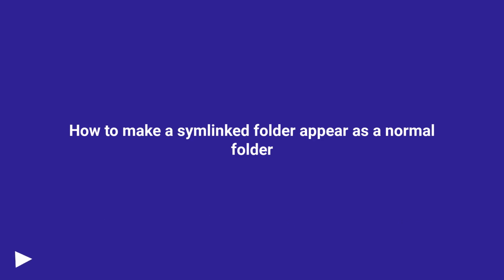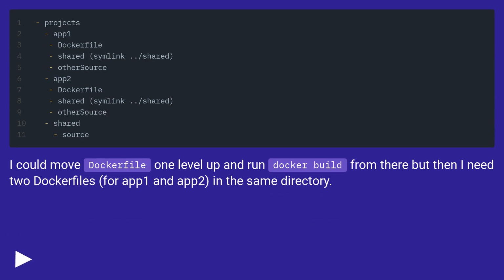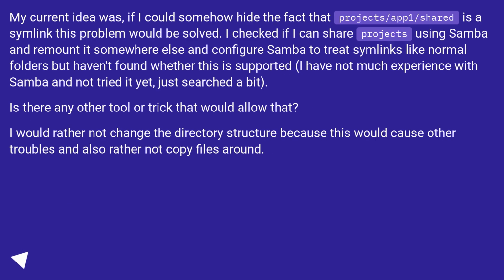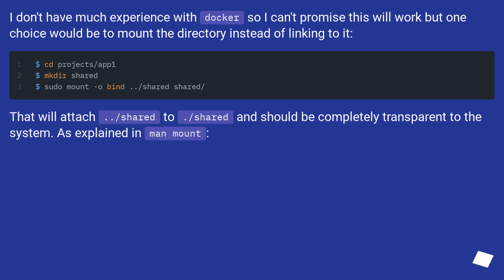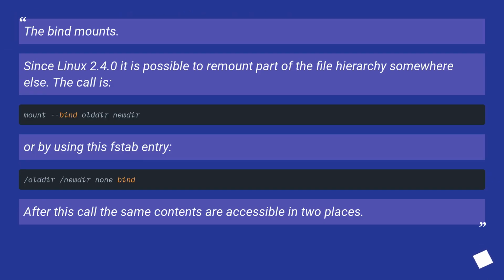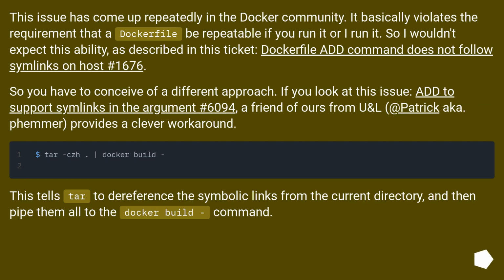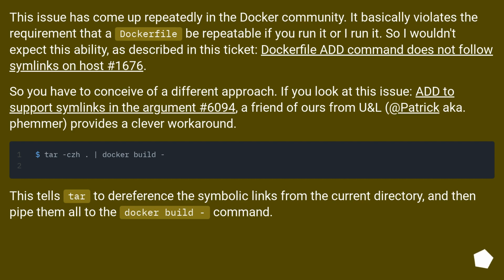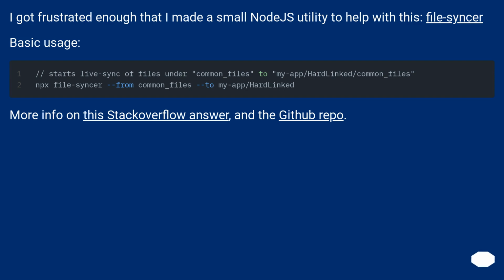How to make a symlinked folder appear as a normal folder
Chapters
00:00 Question
01:41 Accepted answer (Score 51)
02:32 Answer 2 (Score 57)
03:33 Answer 3 (Score 0)
03:59 Thank you